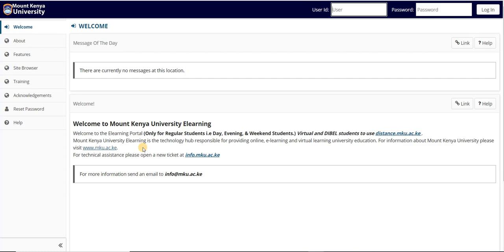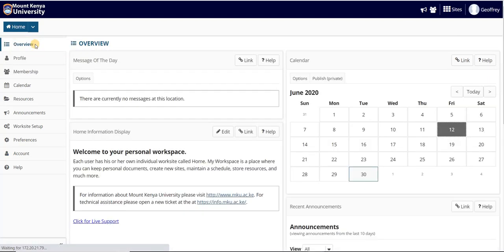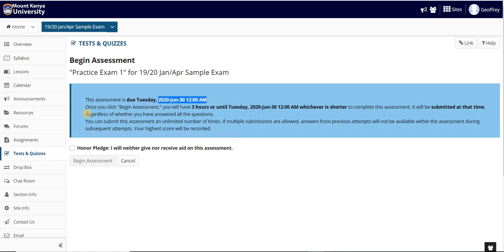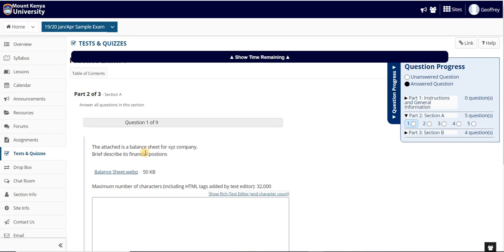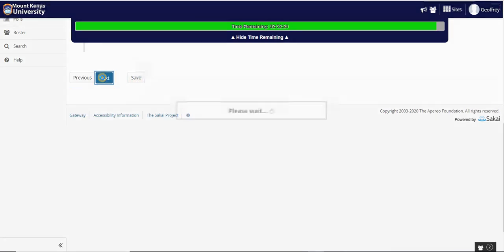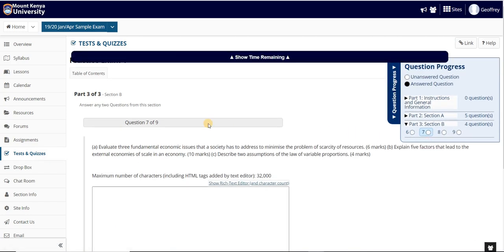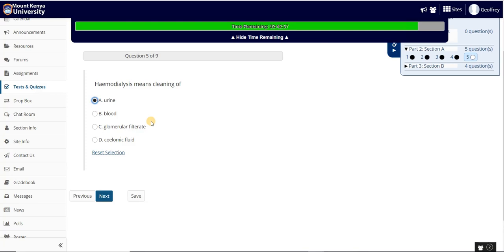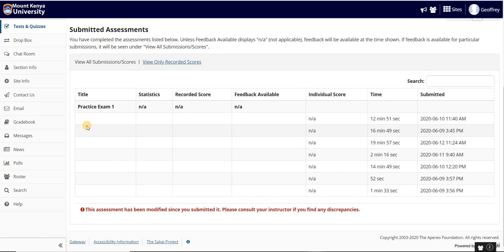How to take MKU online examination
MOUNT KENYA UNIVERSITY ONLINE EXAMINATION
INSTRUCTIONS FOR STUDENTS
1.0 Purpose
To facilitate understanding and adherence to the online examination
expectations and requirements.
2.0 Pre-online Examination Instructions
Students are advised to:
i) Understand technical support to the online examination related
to addressing technical problems / challenges.
ii) Understand variations in examination questions such as open
or closed book, timed or not timed, tracking of time, scheduled
or not scheduled examinations.
iii) Be aware that the online examination is proctored / invigilated.
iv) Ensure that computer to be used is in a good working condition
before the examination time.
v) That the link is and
ensure username and password are correct.
vi) Ensure you Change your password after the Initial login.
vii) Practice logging in the examination site before the examination.
viii) Be aware of information resource materials to use during the
examination and those not to use.
3.0 Actual Examination Instructions
i) Skim through all examination questions.
ii) Scroll and read all parts of a question.
iii) Answer the easiest question first in order to build confidence.
iv) Answer and save the answers for each question.
v) Pay attention to time.